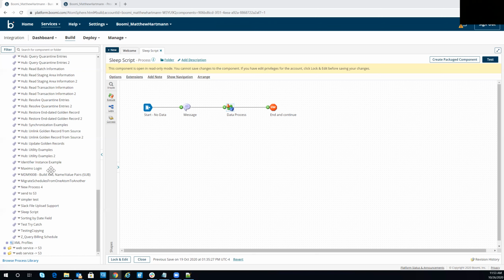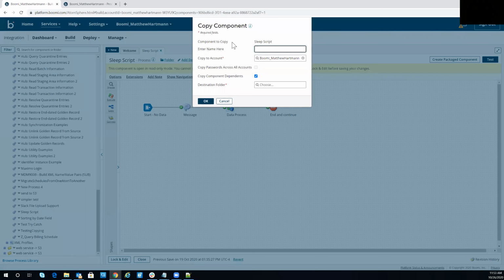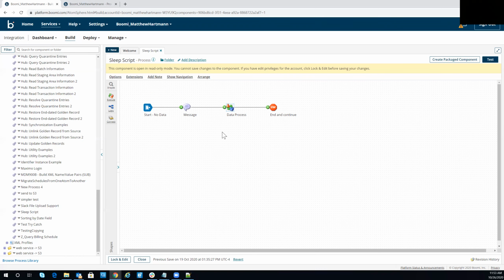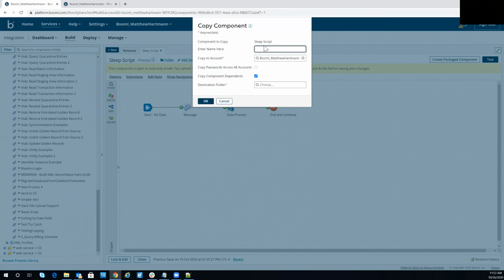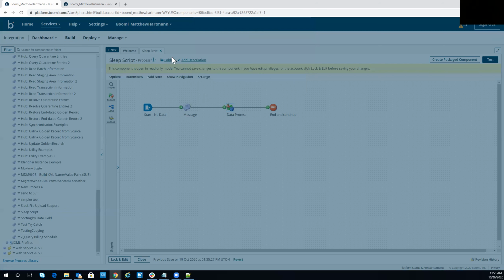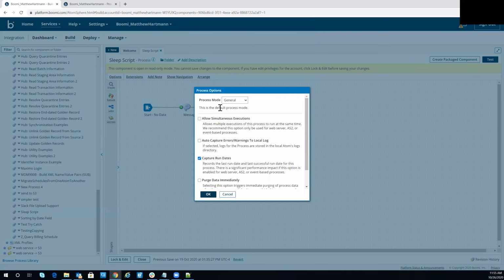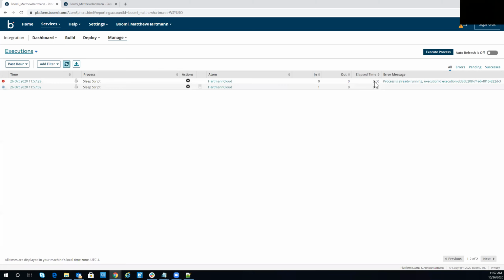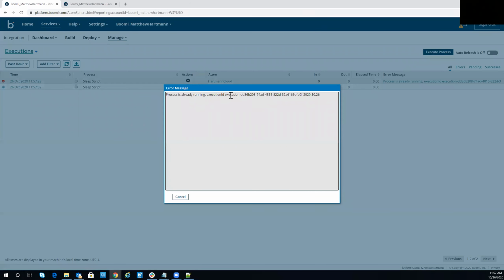Java Technical Topic: Hung Process Platform level workarounds